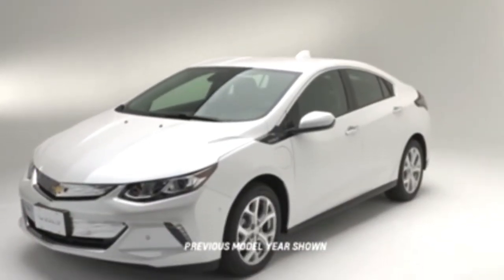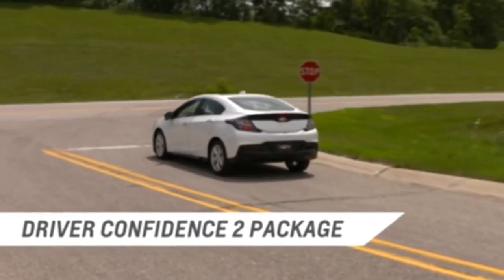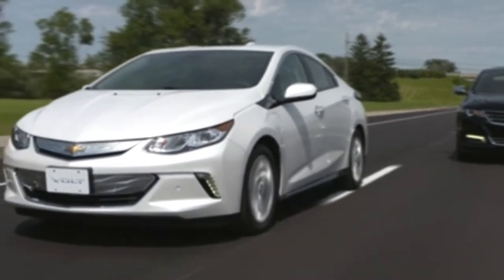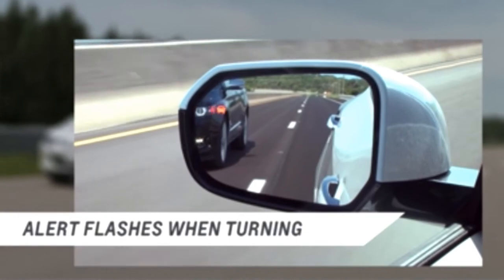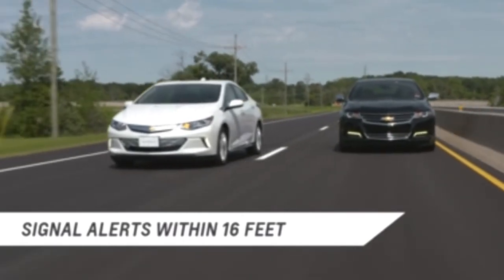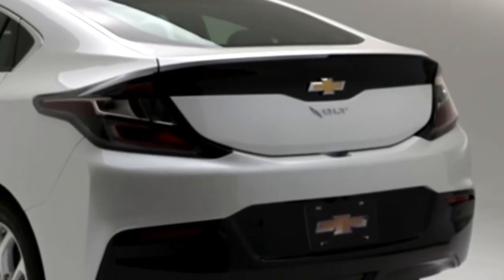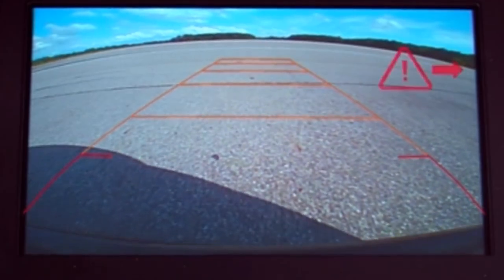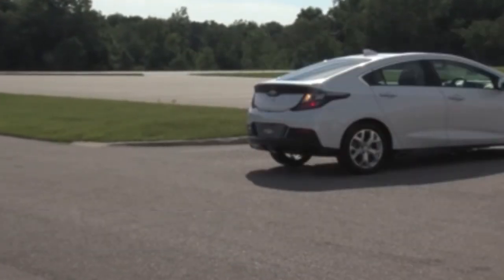2017 Volt: Driver Confidence Package